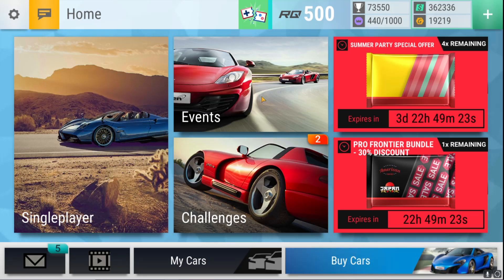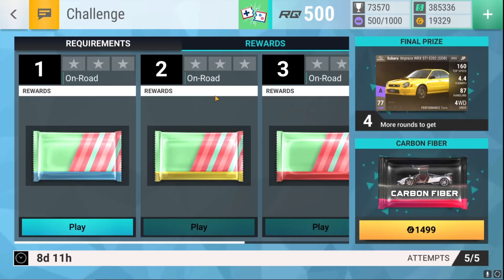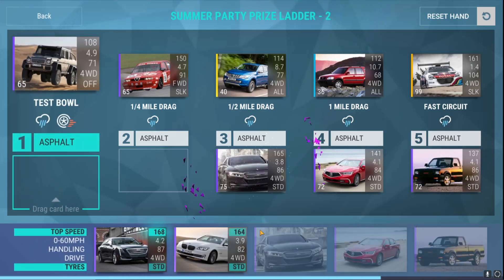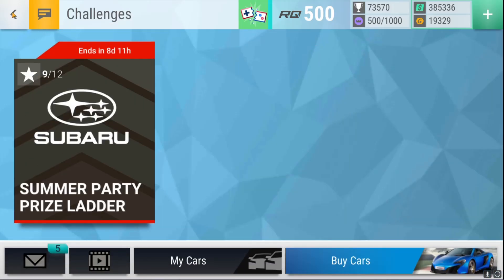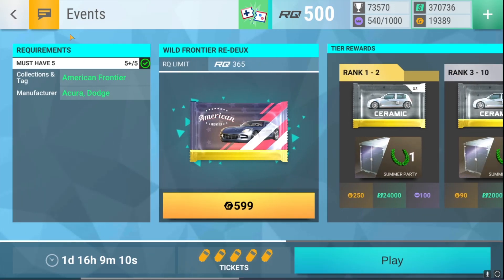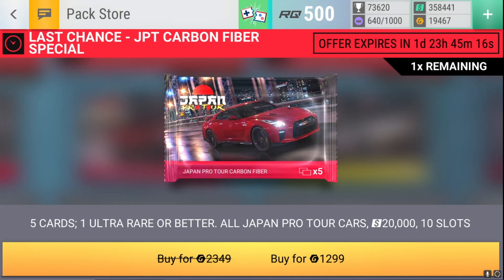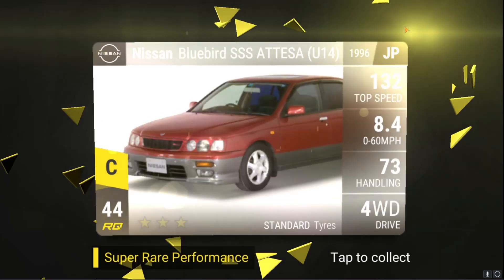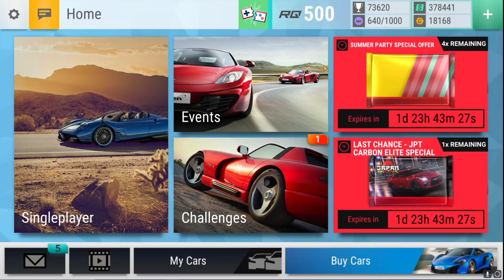Top Drives | Part 348 | GREAT EPIC FROM CERAMIC!! + ULTRA FROM ALUMINIUM!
Hope you enjoyed this episode of Top Drives!